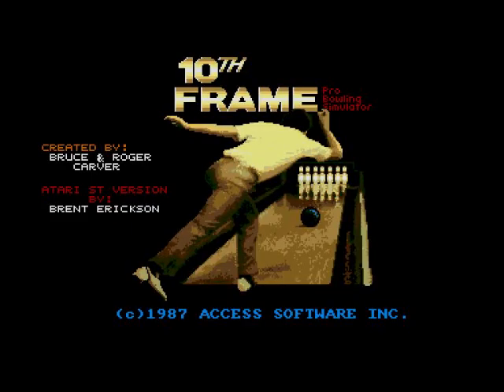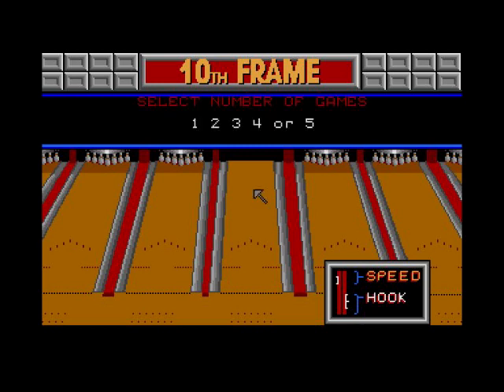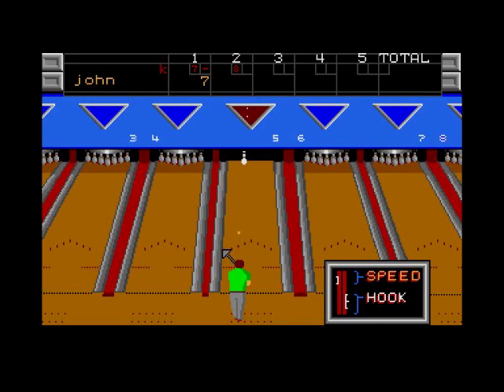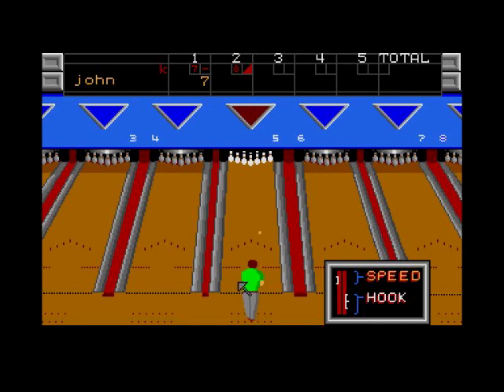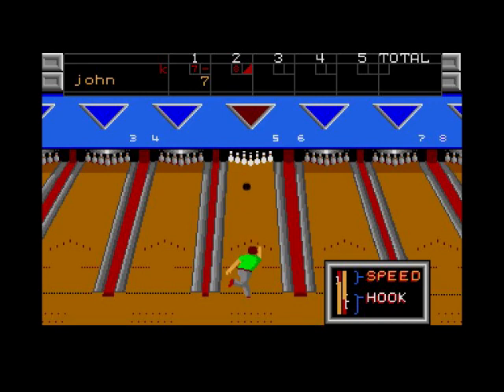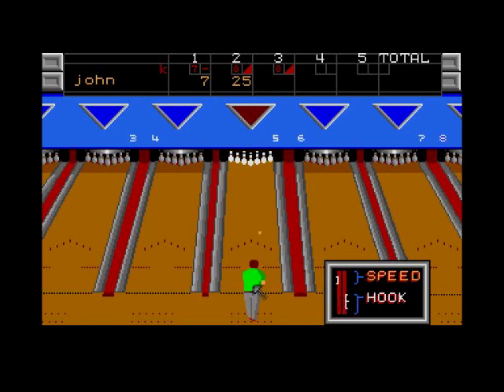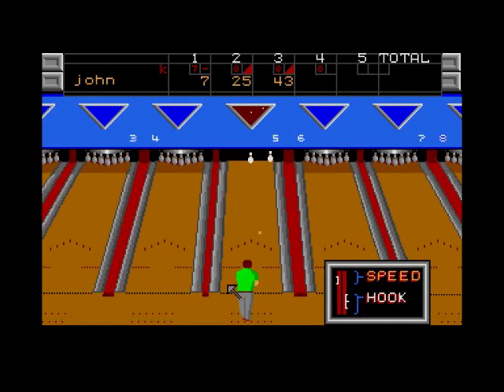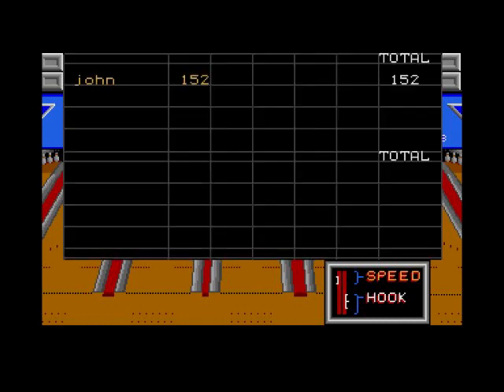10th Frame Review for the Atari ST by John Gage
10th Frame is a Ten Pin Bowling game that came out in 1987 by US Gold. Warning! This video has swearing.